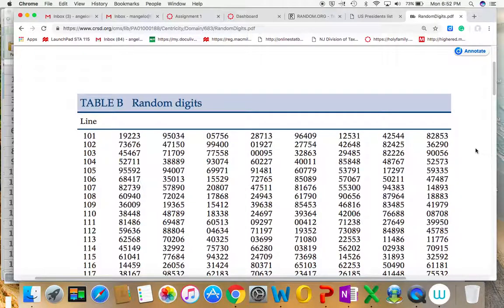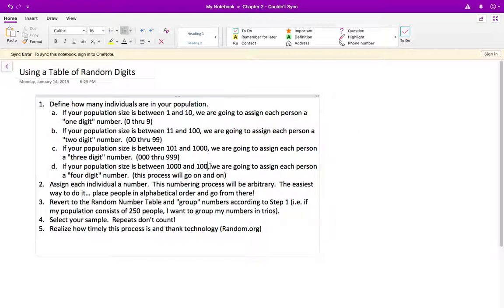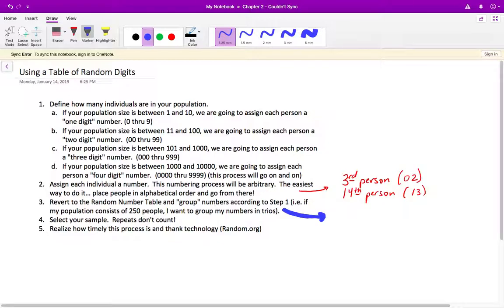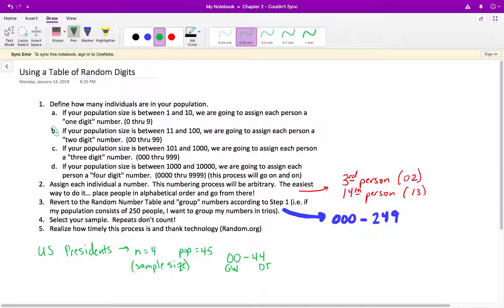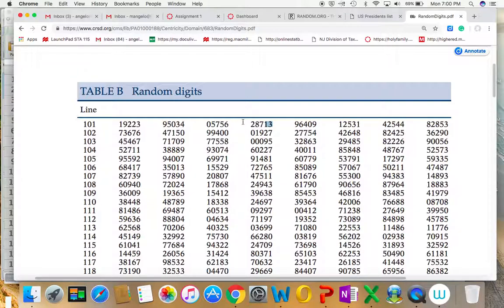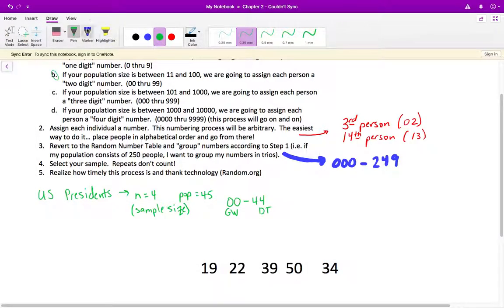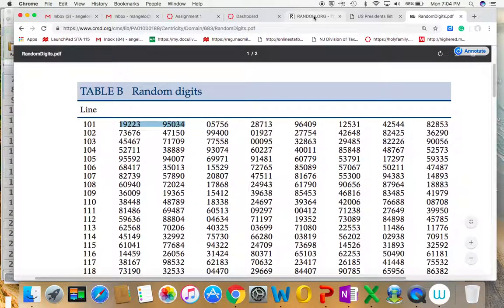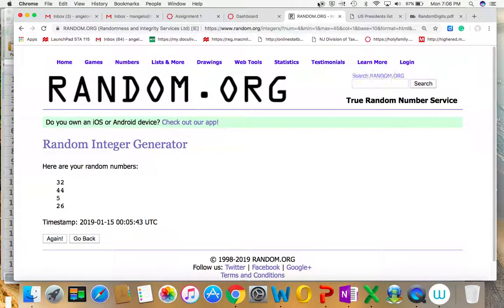06 Using a Table of Random Digits